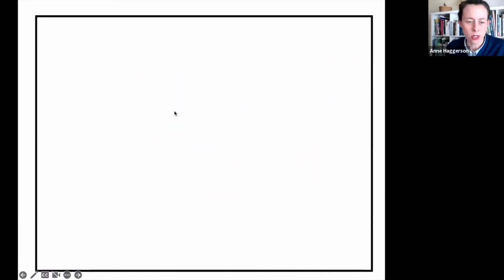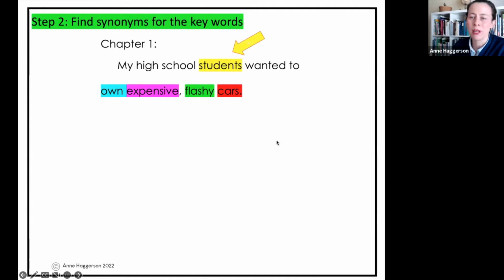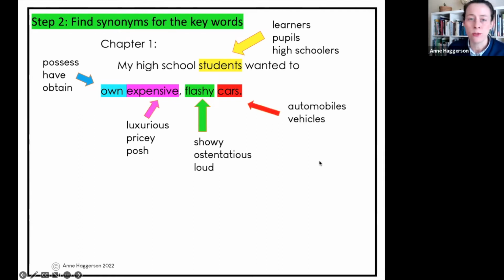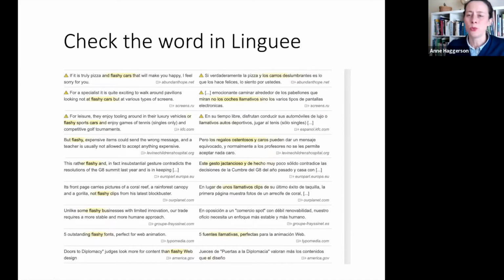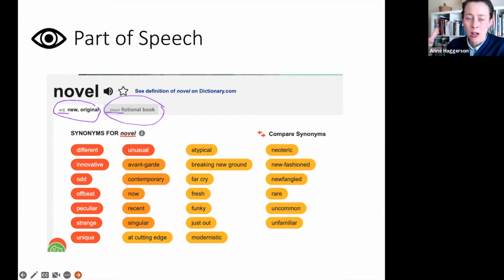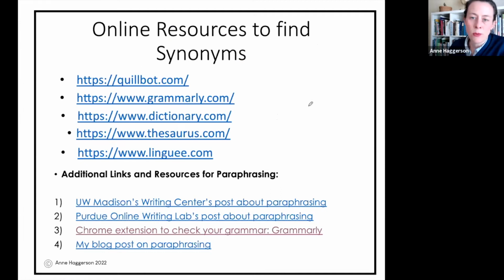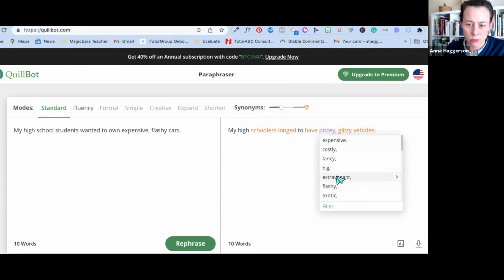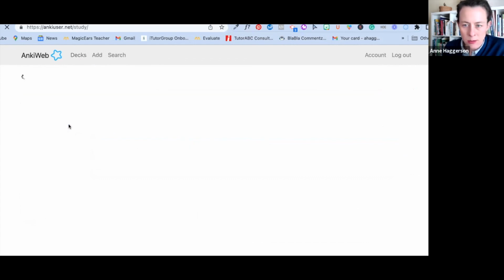Paraphrasing with Synonyms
Here is a method that will help you paraphrase sentences.